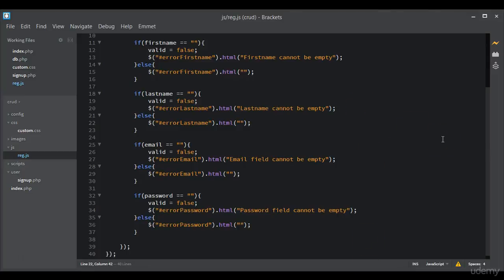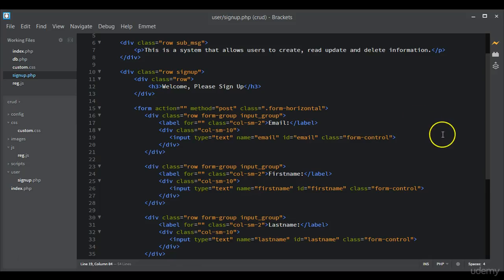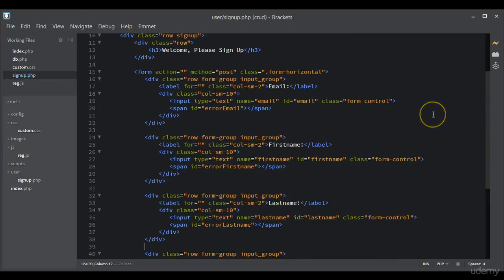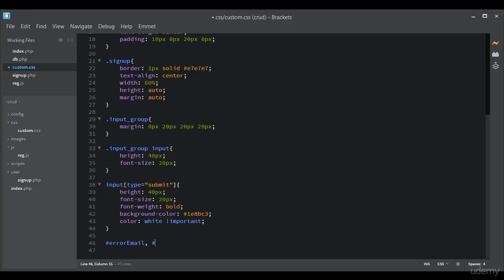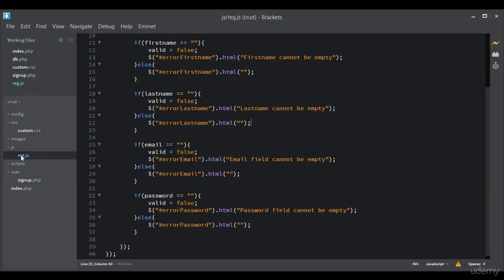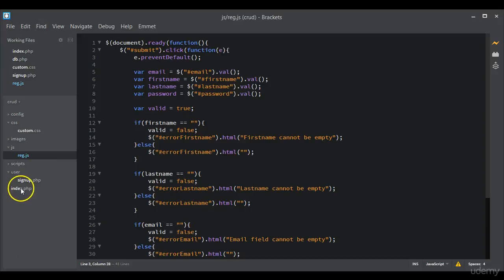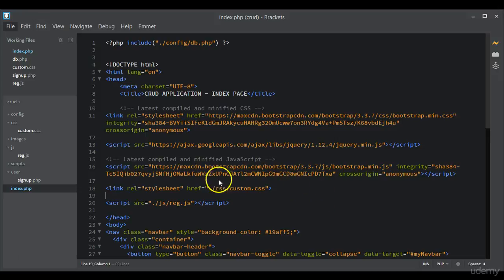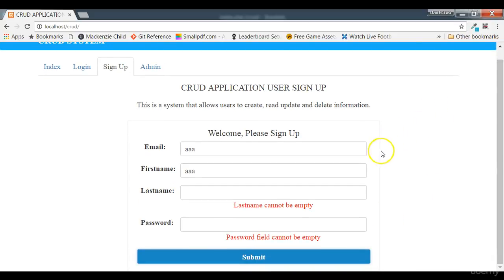992114 015 Client Side Validation With JQuery Part 3